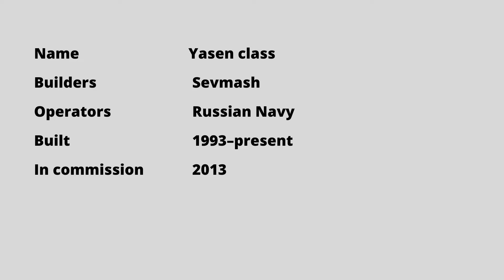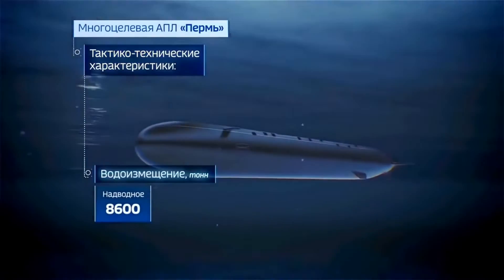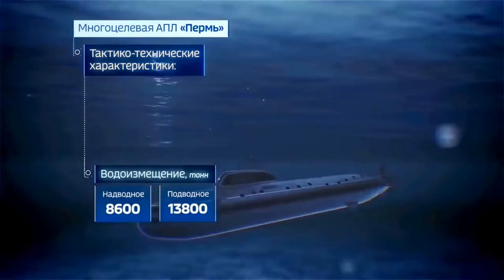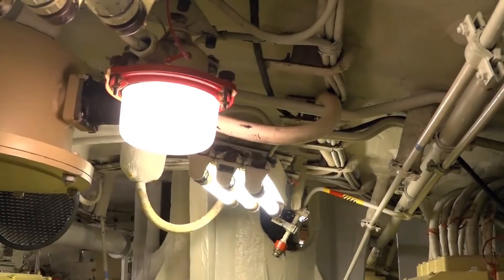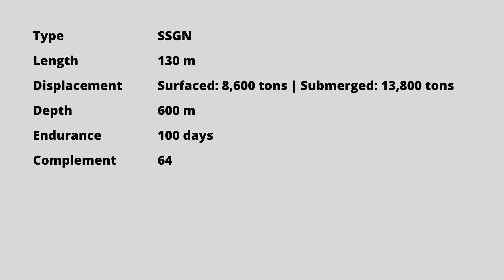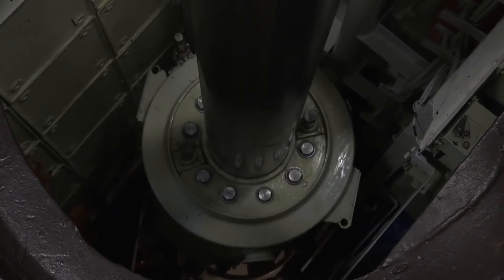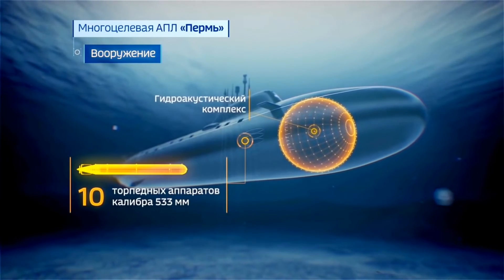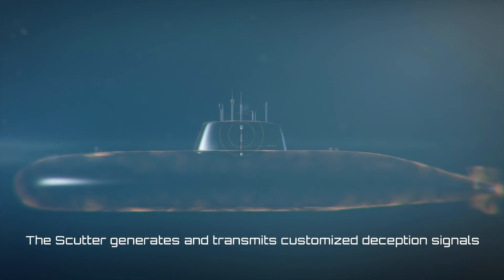How Powerful Is Yasen-class Nuclear Submarine ? | in English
How Powerful Is Yasen-class Nuclear Submarine?

Today we will talk about the Yasen class submarine. The name Yasen is primarily a male name of Bulgarian origin that means Ash Tree. Yasen class is a Russian nuclear-powered guided-missile submarine in short SSGN. Designed by the Malakhit Marine Engineering Bureau and built by Sevmash for the Russian Navy to replace the Soviet-era nuclear attack submarines. Construction on the first submarine started on 21 December 1993 which was scheduled to be launched in 1995 and commissioned in 1998. However, the project was delayed due to financial problems and work on the submarine had stopped completely. According to some reports, the submarine was less than 10 percent complete in 1999. The project received additional funding in 2003 and work on finishing the submarine resumed. The official name and Russian designations Project 885 Yasen and Project 885M Yasen M also referred to as the Graney class.